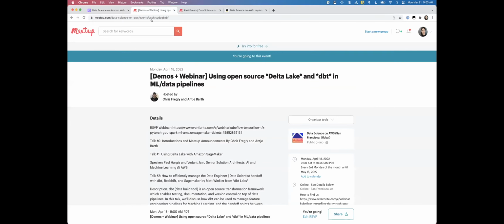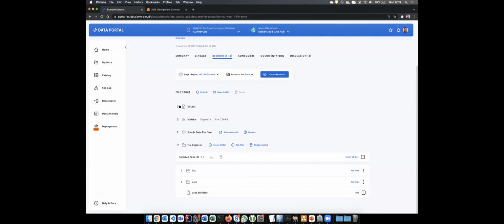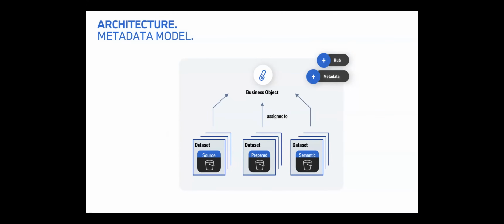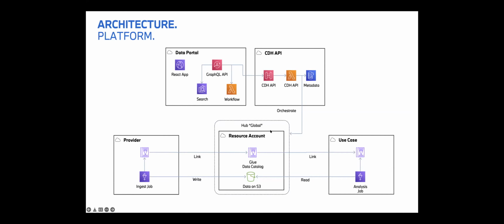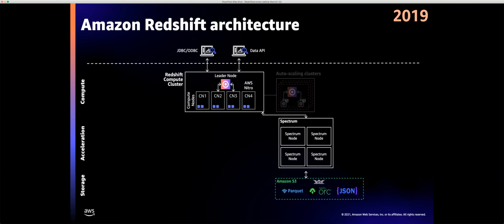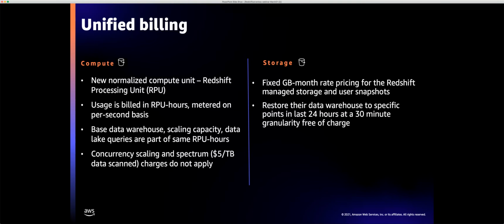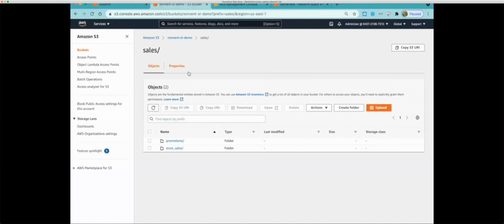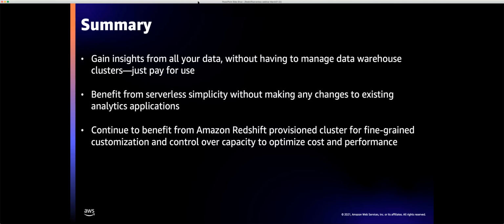Deep-dive on BMW's Cloud Data Hub and Redshift Serverless!!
Talk #0: Introductions and Meetup Announcements By Chris Fregly and Antje Barth

Talk #1: Deep dive and demos with the BMW Cloud Data Hub featured at AWS Reinvent by Simon Kern @ BMW in Munich, Germany

Abstract: Data is the lifeblood fueling BMW Group’s digital transformation. It drives BMW’s personalized customer experiences, connected mobility solutions, and analytical insights. We have built the Cloud Data Hub (CDH) as a central AWS based data platform to provide a strong foundation for our data stack. This session walks through the journey of building the CDH, a deep dive into the architecture and a demo of its capabilities.

Speaker: Simon works as Lead Engineer at BMW Group IT where he is part of the Cloud Data Hub team. He has a background in Data Engineering, Big Data and Cloud technologies.

Talk #2: Deep dive and demos with the newly-announced Amazon Redshift Serverless by Neeraja Rentachintala & Naresh Chainani, Amazon Redshift team!

Speakers:

Neeraja Rentachintala is a principal product manager with Amazon Redshift. She is a seasoned product management and GTM leader, bringing over 20 years of experience in product vision, strategy, and leadership roles in data products and platforms, and has delivered products in analytics, databases, data integration, application integration, AI/ML, and large-scale distributed systems across on-premises and the cloud.

Naresh Chainani is a director of software development with Amazon Redshift, where he leads Query Processing, Query Performance, Distributed Systems, Workload Management, and data lake with a strong team. He is passionate about building high-performance databases to enable customers to gain timely insights and make critical business decisions. In his spare time, Naresh enjoys reading and playing tennis.

Related Links
O'Reilly Book